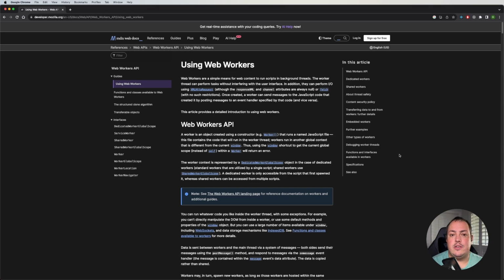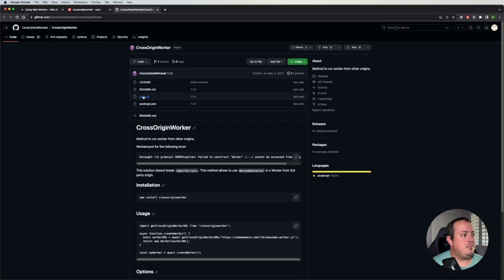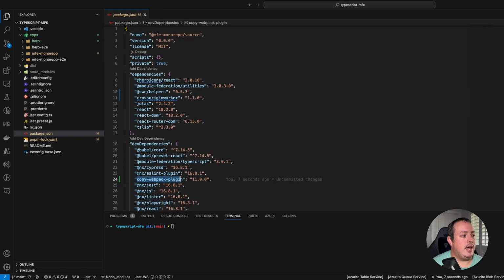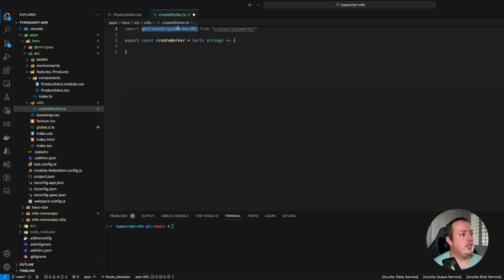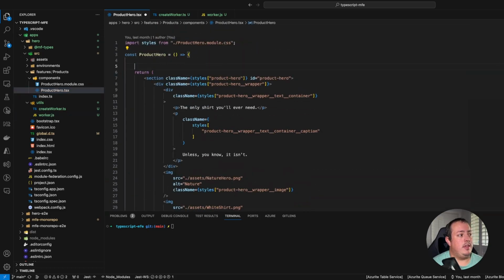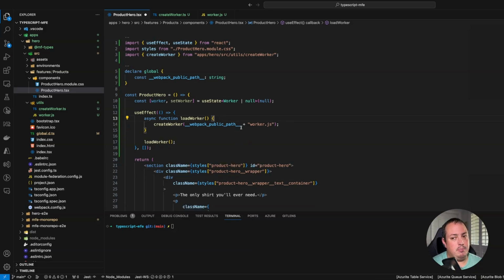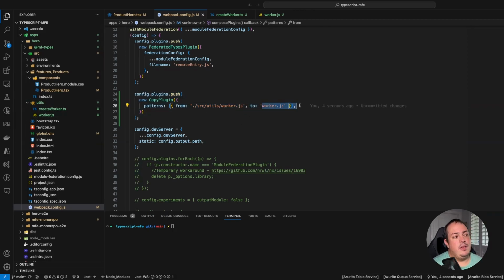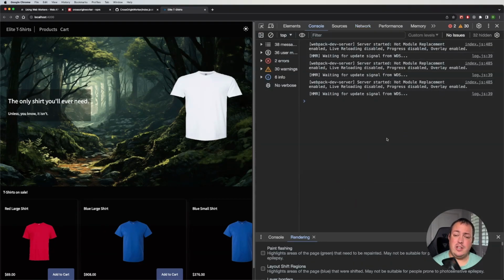Micro Frontends - Module Federation Web Workers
Using web workers in micro frontends can be challenging due to the origin restrictions on web workers within your browser. Here is a simple solution to federating a web worker from a remote into a consumer.